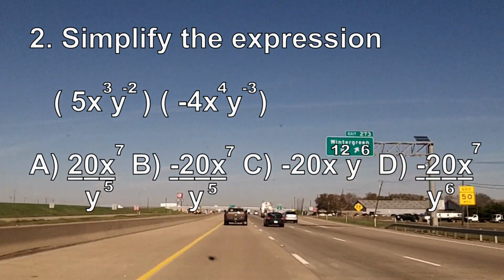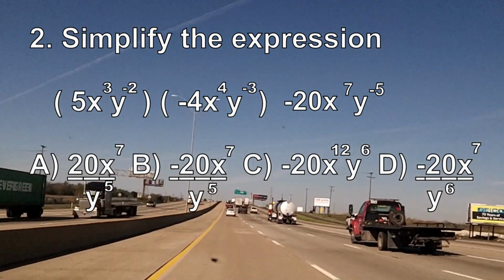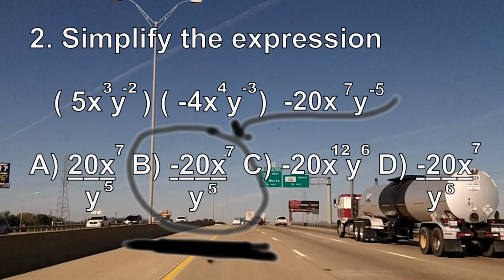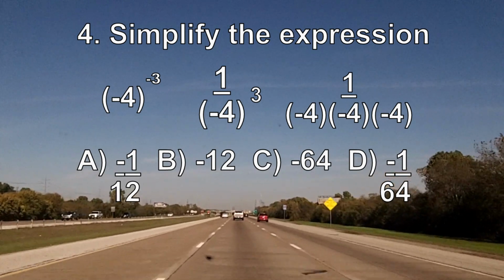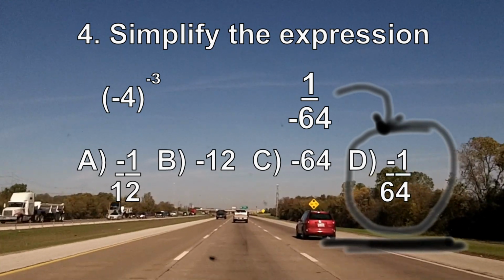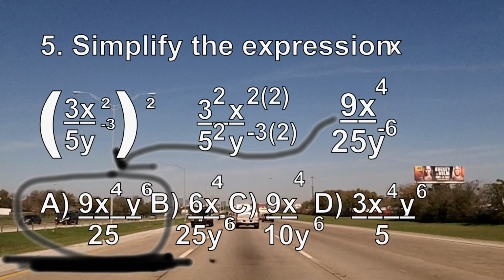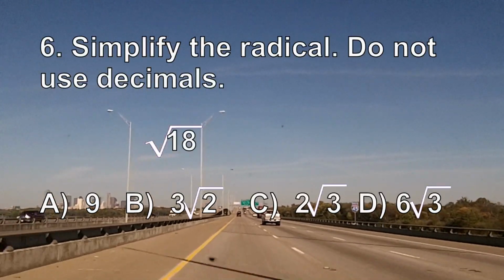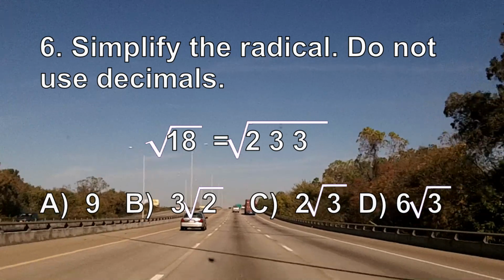EXPONENT AND SQUARE ROOT QUIZ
Travel through downtown Dallas and take a quiz over exponents and square roots.